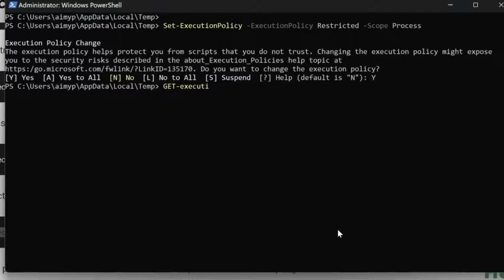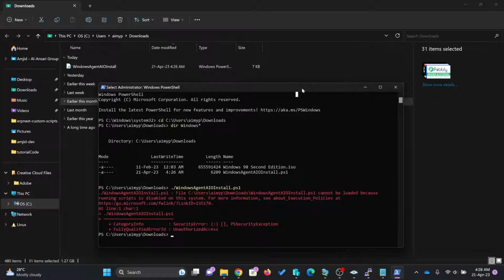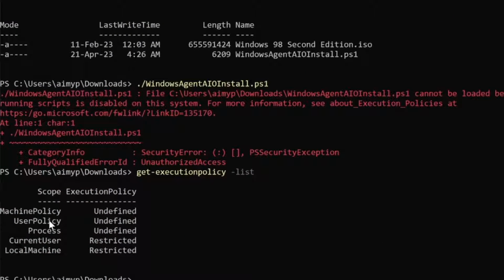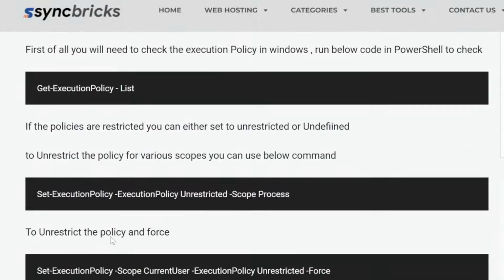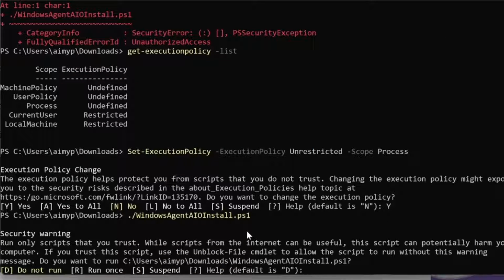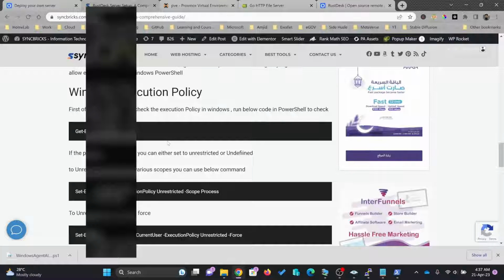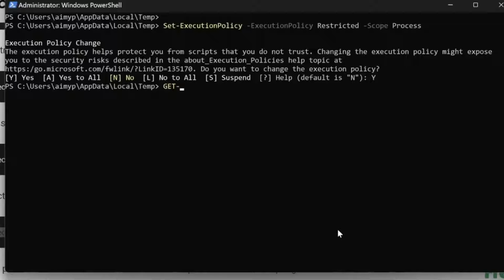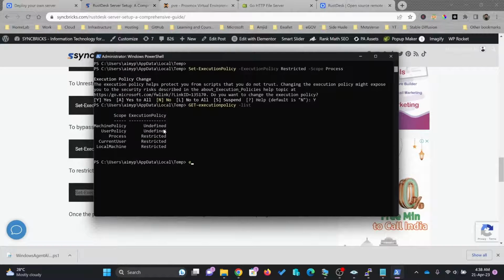PowerShell Execution Policy in Windows 11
In this beginner-friendly tutorial, we will explore the PowerShell Execution Policy in Windows 11.  We will start by defining what Execution Policy is and its importance in PowerShell scripting. Then, we will go through the different Execution Policy levels such as Restricted, RemoteSigned, and Unrestricted, and discuss their implications. We will also cover how to change Execution Policy using the Set-ExecutionPolicy command and how to check the current policy using Get-ExecutionPolicy